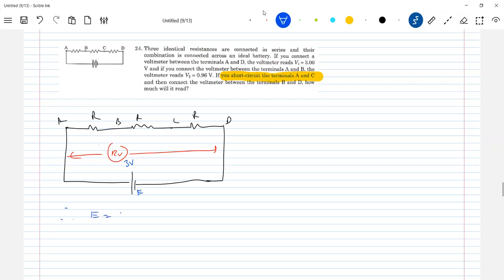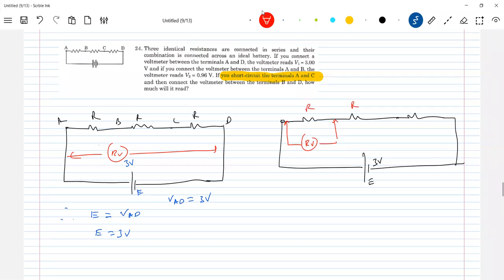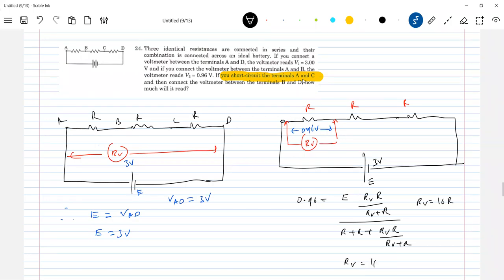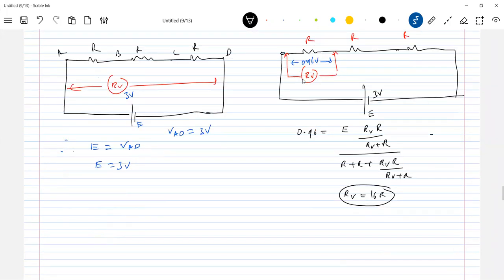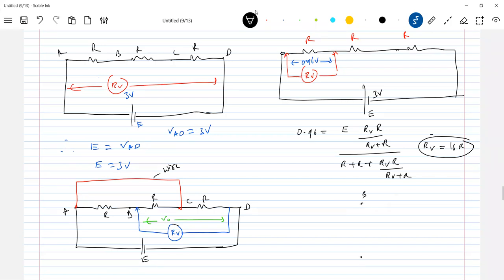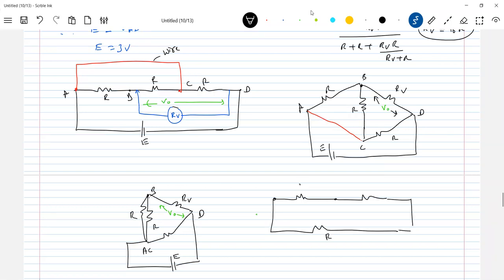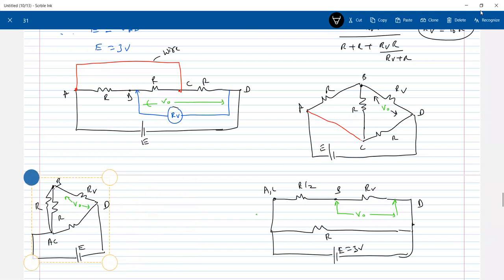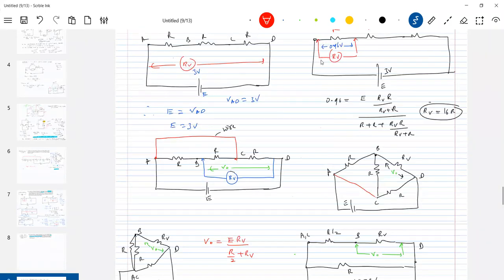8) Pathfinder Physics | Current Electricity | Problem on voltmeter connected in a circuit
Physics | Current Electricity | JEE Adv | Problem on voltmeter connected in a circuit